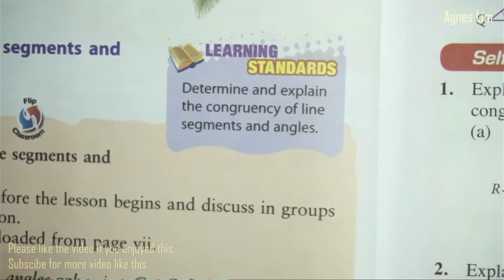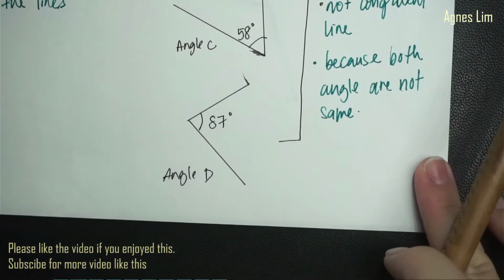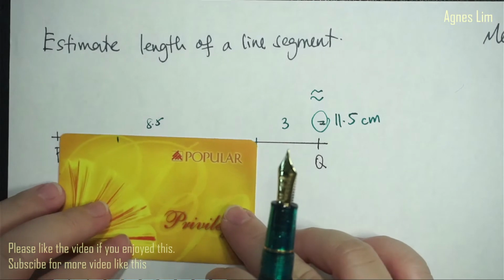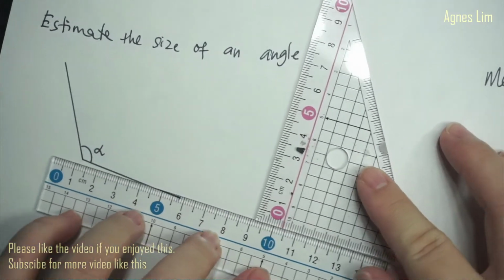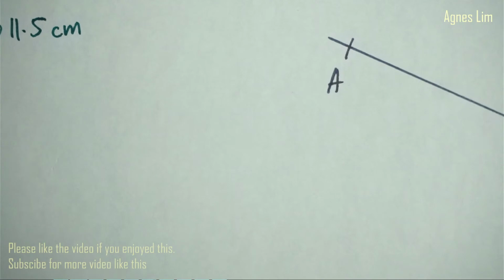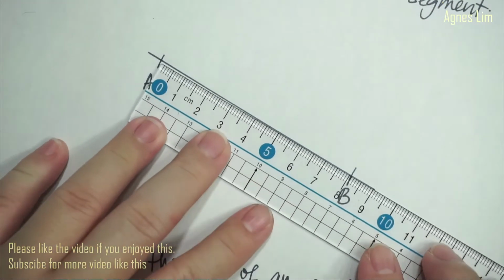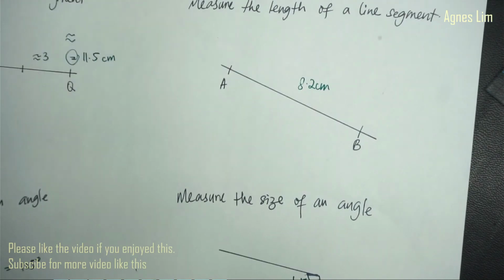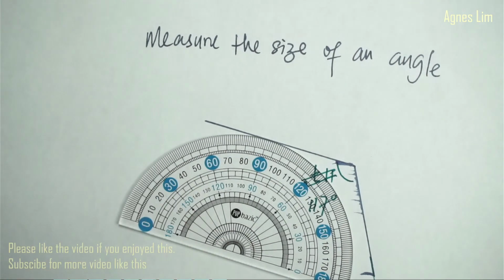Chapter 8.1 - Lines and Angles